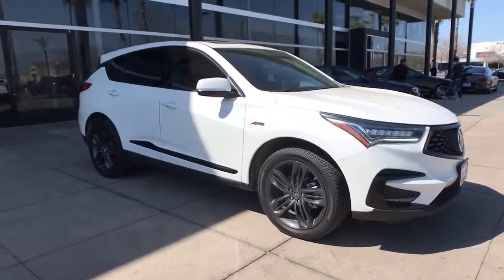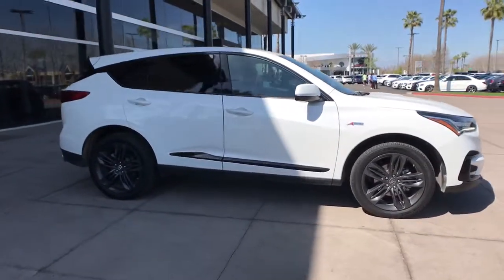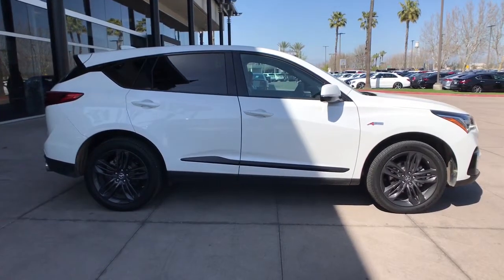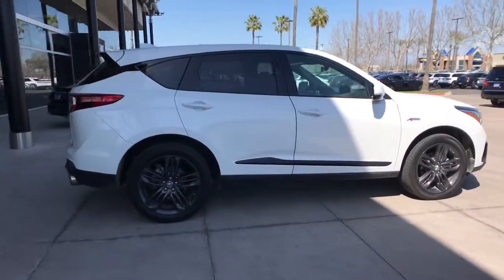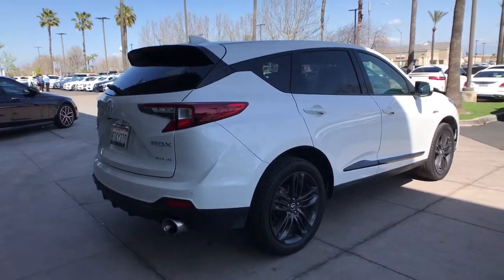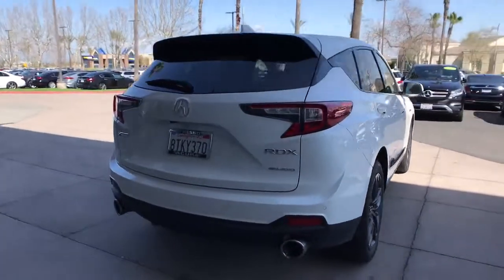2020 Acura RDX Fresno, Clovis, Bakersfield, Modesto, Turlock CA LL014600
Platinum White Pearl Used 2020 Acura RDX available in Fresno, California at Mercedes-Benz of Fresno. Servicing the Clovis, Bakersfield, Modesto, Turlock, CA area.
2020 Acura RDX A-Spec Package - Stock#: LL014600 - VIN#: 5J8TC2H68LL014600

7055 N. Palm Ave

Recent Arrival! SH-AWD Platinum White Pearl Clean CARFAX. 2.0L 16V DOHC Back up Camera Bluetooth Active Cruise Control AM/FM radio: SiriusXM Apple CarPlay Bumpers: body-color Delay-off headlights Driver door bin Dual front impact airbags Exterior Parking Camera Rear Four wheel independent suspension Front dual zone A/C Heated & Ventilated Front Sport A-Spec Seats Heated front seats Lane departure: Lane Keeping Assist System (LKAS) active Navigation system: Acura Navigation System with 3D View Outside temperature display Passenger door bin Perforated Milano Premium Leather-Trimmed Interior Power driver seat Power Liftgate Power moonroof Premium audio system: ELS Studio Radio: ELS Studio 3D Premium Audio System Security system Speed-sensing steering Split folding rear seat Steering wheel mounted audio controls Telescoping steering wheel Turn signal indicator mirrors Variably intermittent wipers Ventilated front seats Wheels: 20 x 8 Shark Gray Split 5-Spoke. 21/26 City/Highway MPG
Navigation system: Acura Navigation System with 3D View|16 Speakers|AM/FM radio: SiriusXM|Premium audio system: ELS Studio|Radio data system|Radio: ELS Studio 3D Premium Audio System|Air Conditioning|Automatic temperature control|Front dual zone A/C|Rear window defroster|Memory seat|Power driver seat|Power steering|Power windows|Remote keyless entry|Steering wheel mounted audio controls|Four wheel independent suspension|Speed-sensing steering|Traction control|4-Wheel Disc Brakes|ABS brakes|Dual front impact airbags|Dual front side impact airbags|Emergency communication system: AcuraLink|Front anti-roll bar|Knee airbag|Low tire pressure warning|Occupant sensing airbag|Overhead airbag|Rear anti-roll bar|Power moonroof|Power Liftgate|Brake assist|Electronic Stability Control|Lane departure: Lane Keeping Assist System (LKAS) active|Exterior Parking Camera Rear|Auto High-beam Headlights|Delay-off headlights|Front fog lights|Fully automatic headlights|Panic alarm|Security system|Active Cruise Control|Speed control|Bumpers: body-color|Heated door mirrors|Power door mirrors|Spoiler|Turn signal indicator mirrors|Apple CarPlay|Auto-dimming Rear-View mirror|Compass|Driver door bin|Driver vanity mirror|Front reading lights|Garage door transmitter: HomeLink|Heated & Ventilated Front Sport A-Spec Seats|Illuminated entry|Outside temperature display|Overhead console|Passenger vanity mirror|Rear reading lights|Rear seat center armrest|Tachometer|Telescoping steering wheel|Tilt steering wheel|Trip computer|Front Bucket Seats|Front Center Armrest|Heated front seats|Perforated Milano Premium Leather-Trimmed Interior|Power passenger seat|Split folding rear seat|Ventilated front seats|Passenger door bin|Alloy wheels|Wheels: 20 x 8 Shark Gray Split 5-Spoke|Rear window wiper|Variably intermittent wipers|4.17 Axle Ratio|Sunroof / Moonroof / Panoramic / Skylight / Roof|GPS / NAV / Navigation / Command|I Phone Integration  - Smart Phone -  Bluetooth|Back up Camera|Bluetooth|AWD|Premium Sound Package|Premium Wheels|Multimedia Package|Climate Package|Heat Package|Memory Package|Off Road Package|Safety Package|Security Package|Technology Package